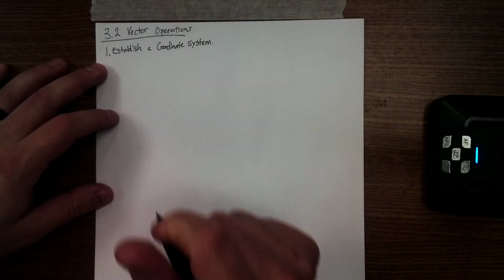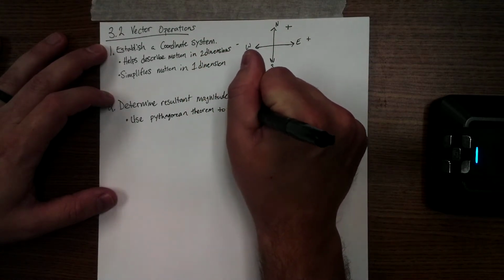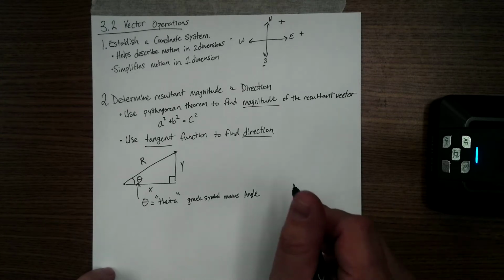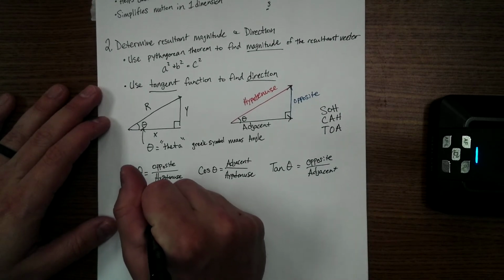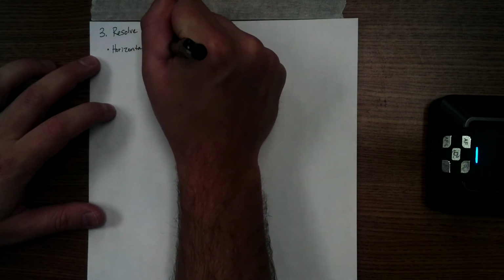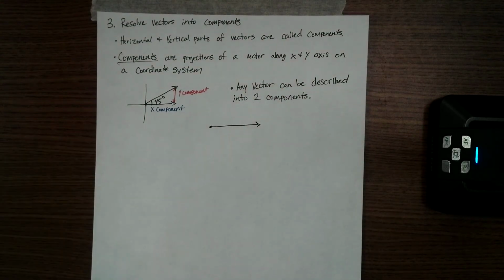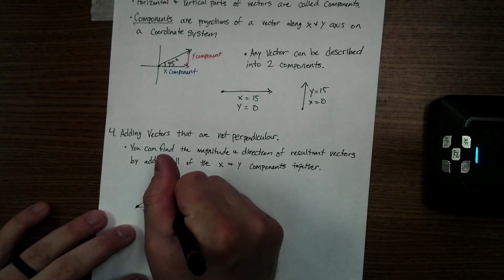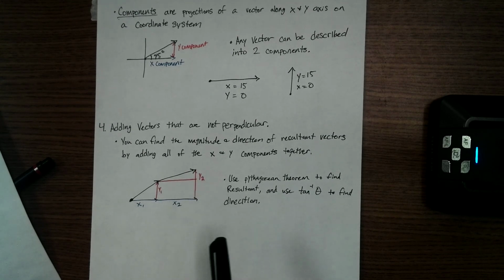3 2 Vector Operations